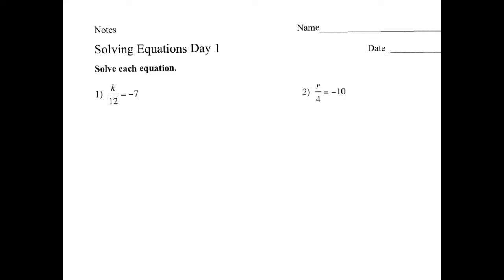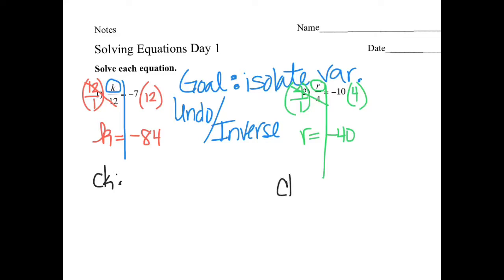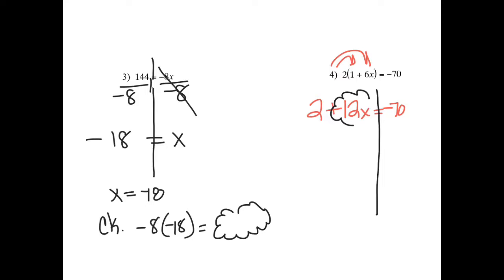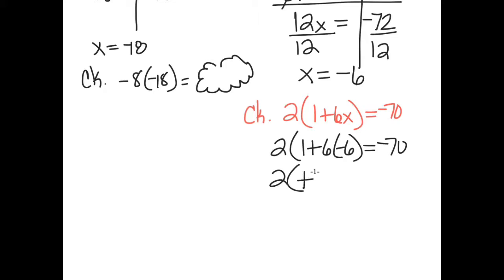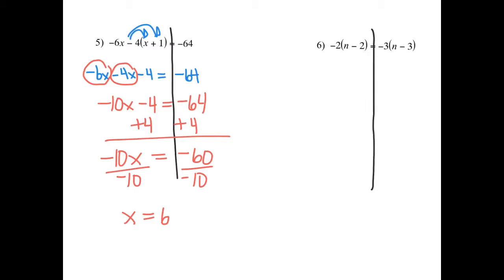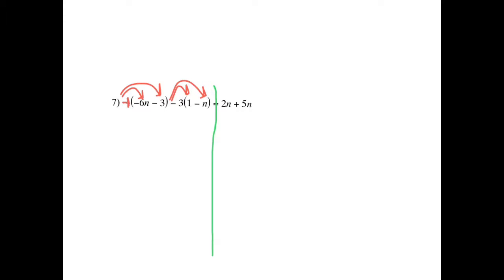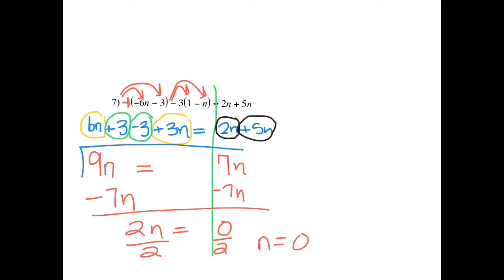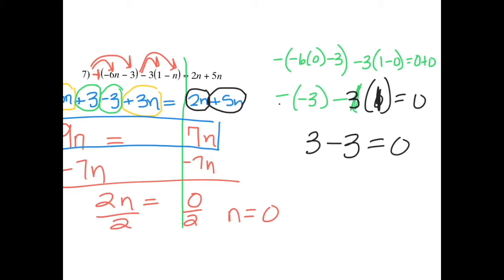Solving Equations Day 1